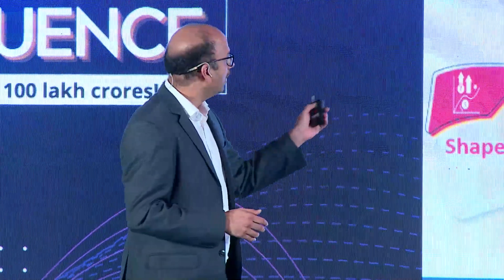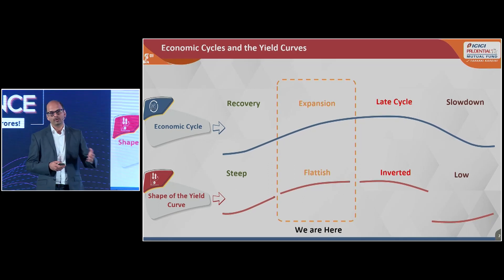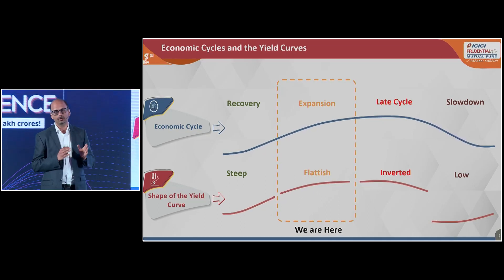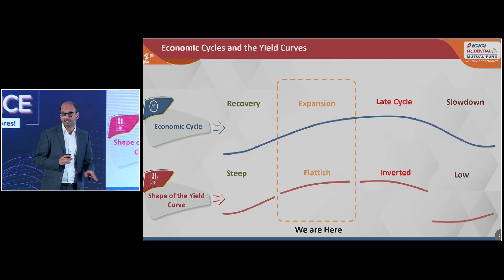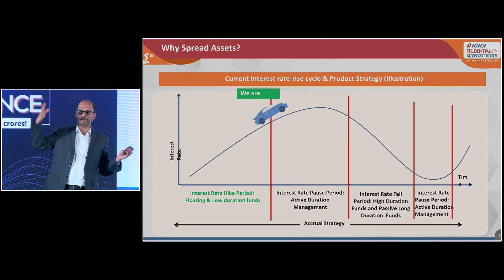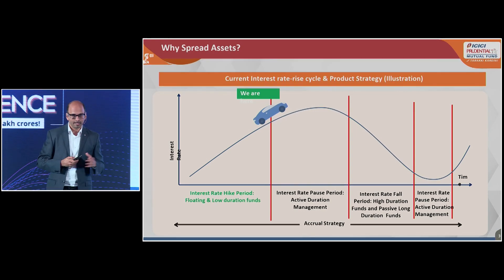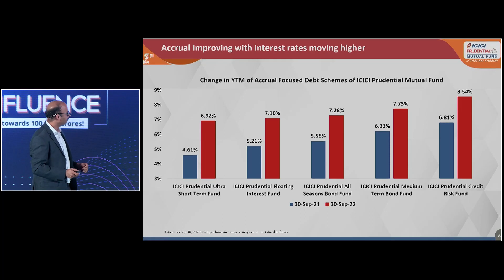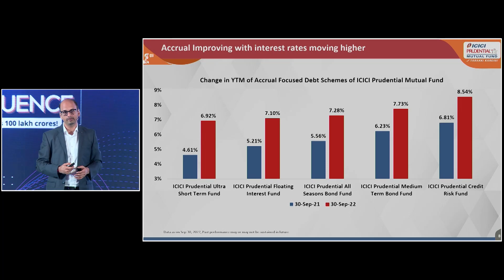How to position debt funds?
Manish Banthia, Senior Fund Manager   Fixed Income, ICICI Pru MF at Cafemutual Confluence 2022